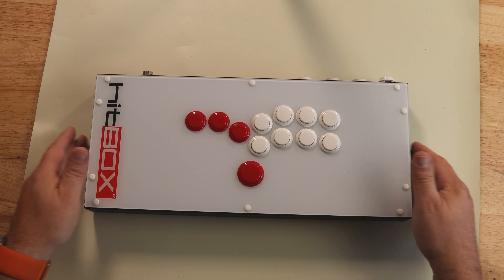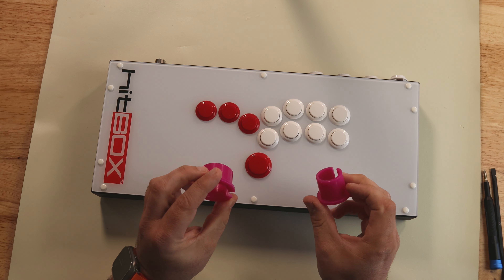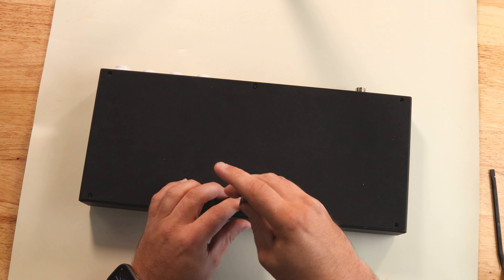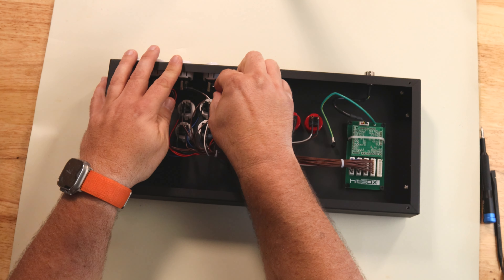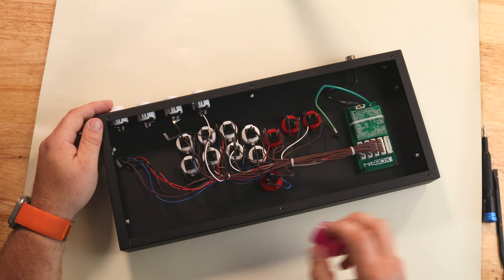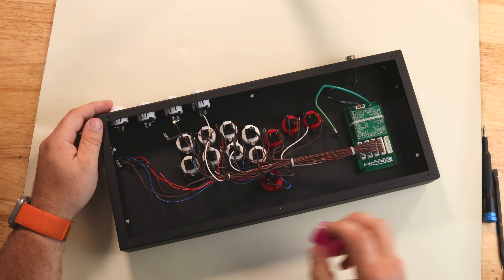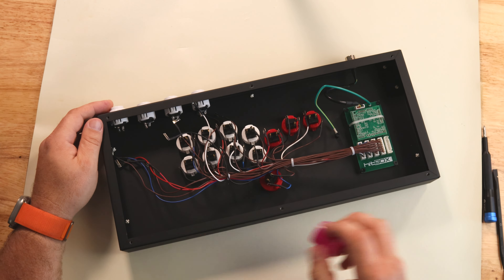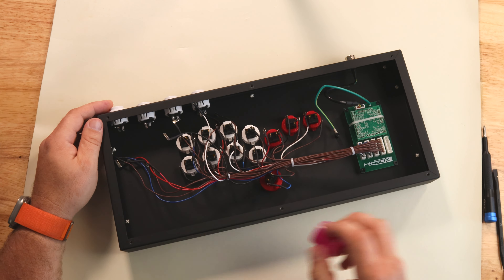Hitbox Upgrade - New Street Fighter 6 Art and Qanba Gravity KS Button - Nightstick Customization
In this video we will be looking at how to upgrade a hitbox Arcade Controller with free art, new Qanba Gravity KS buttons and MORE!

Gaming PC
32 GB RAM
Mother Board